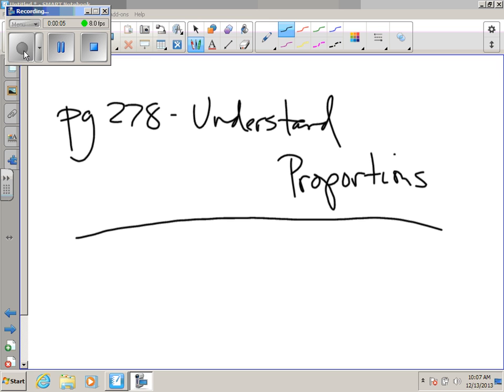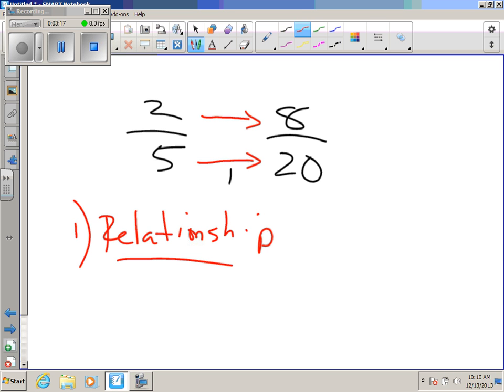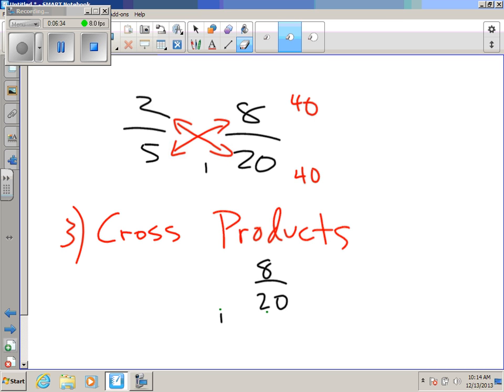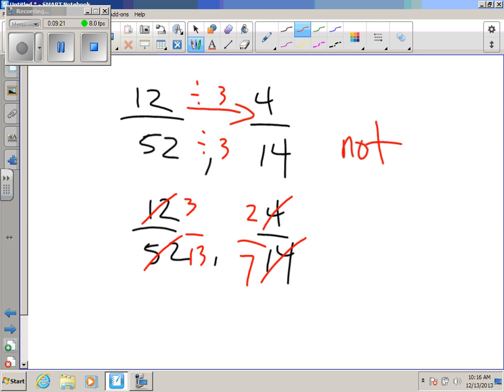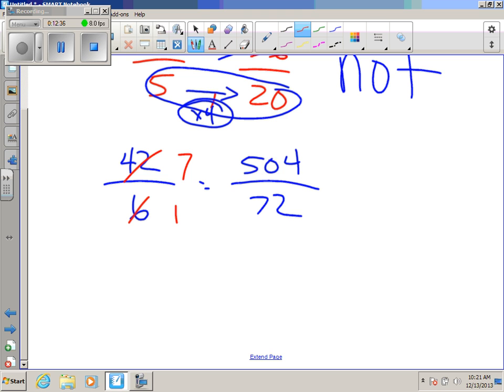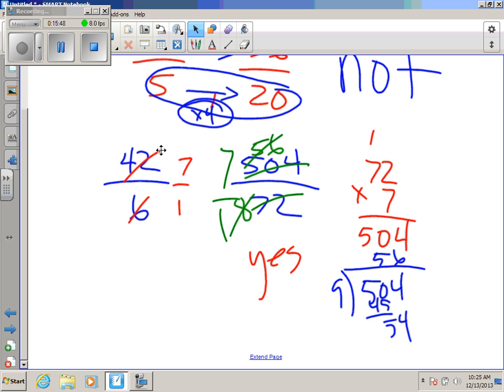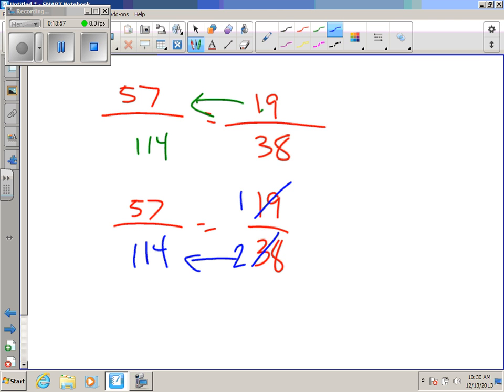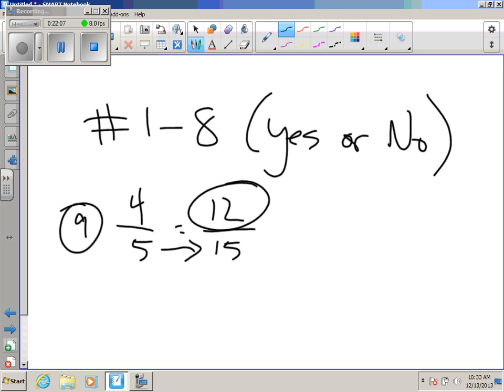6 3 Understanding Proportions Dec 13